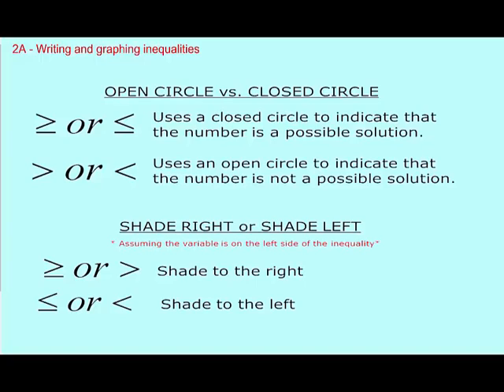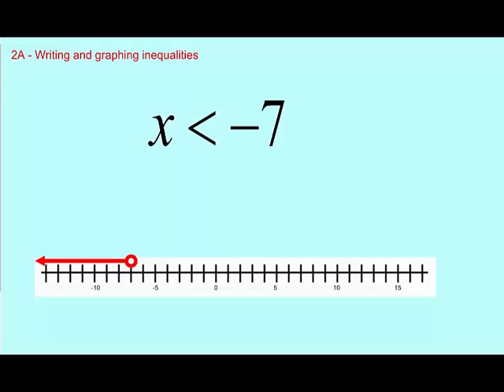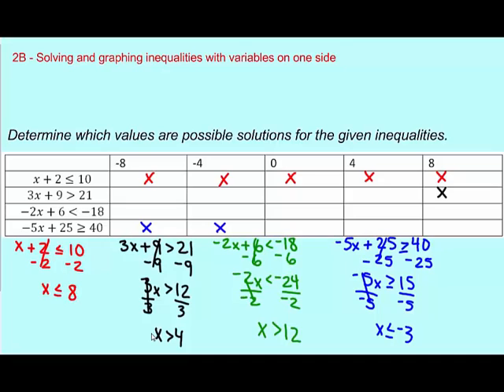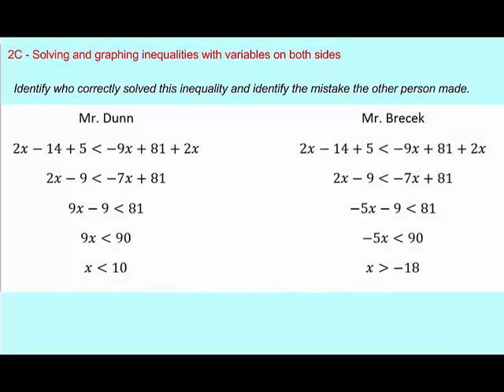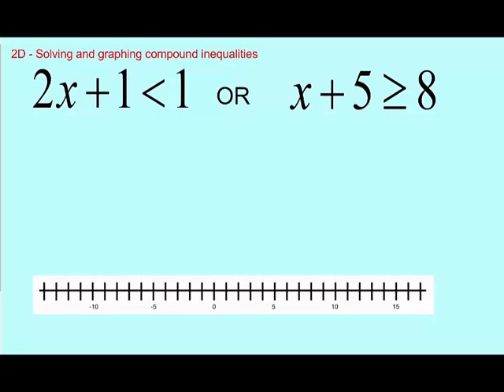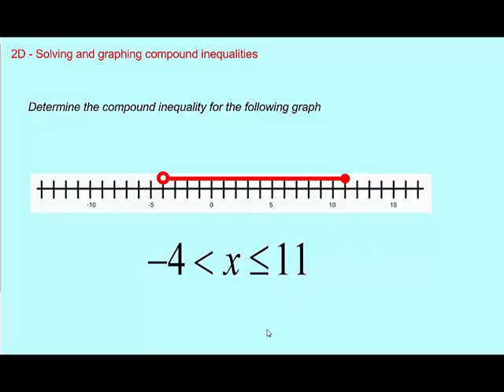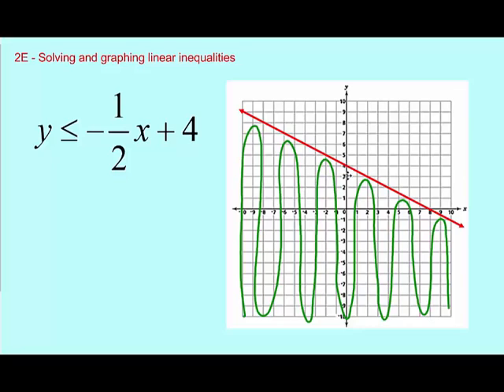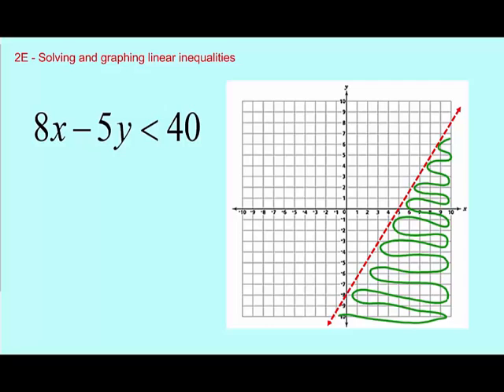Unit 2 Review